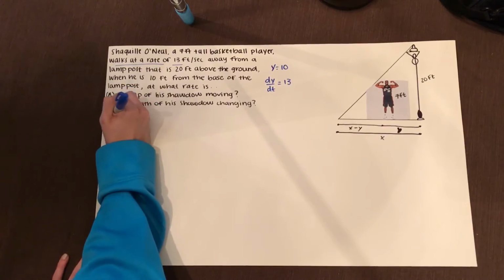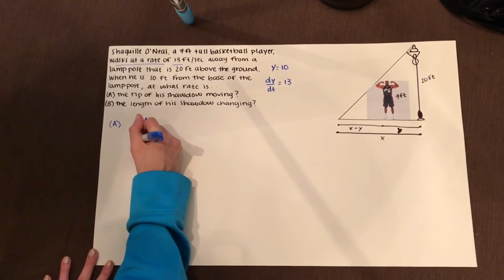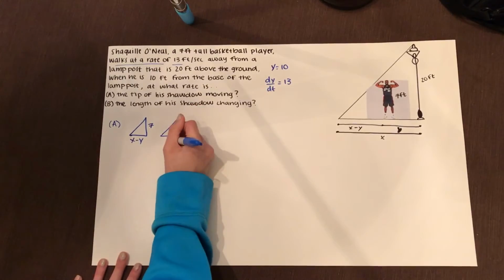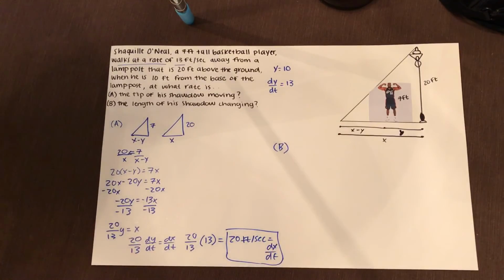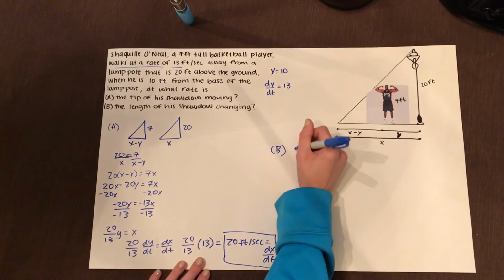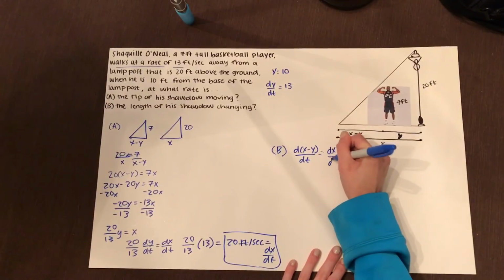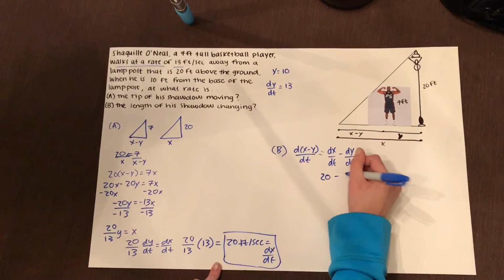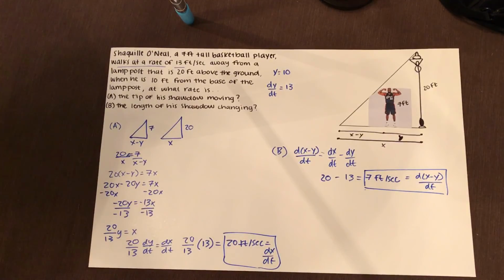Related Rates with Fixed Amounts (SS)